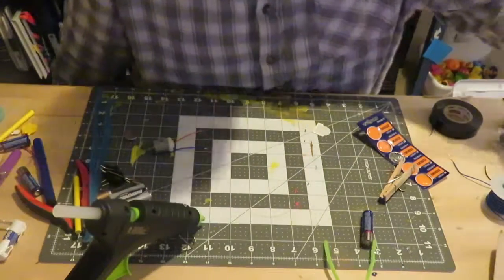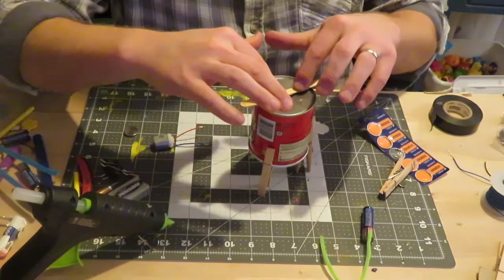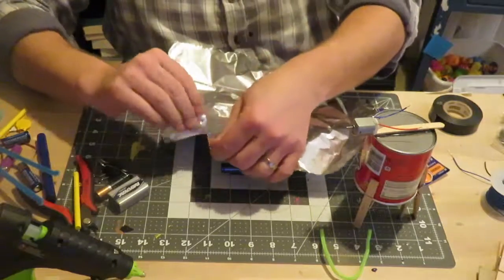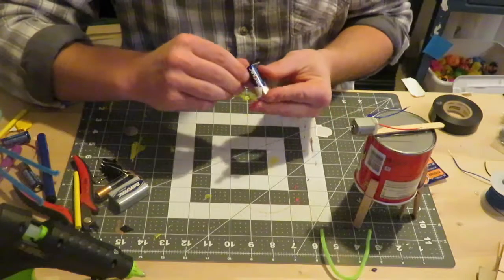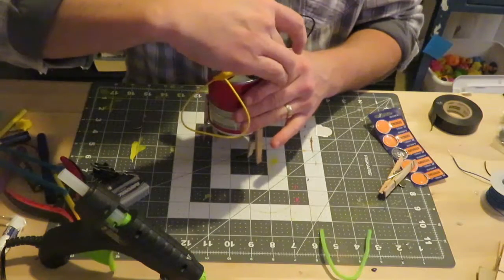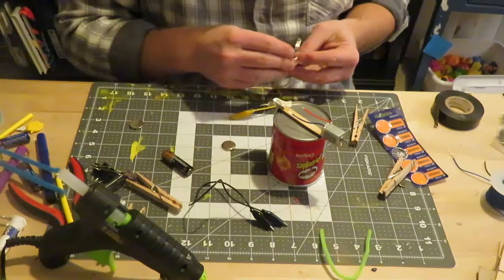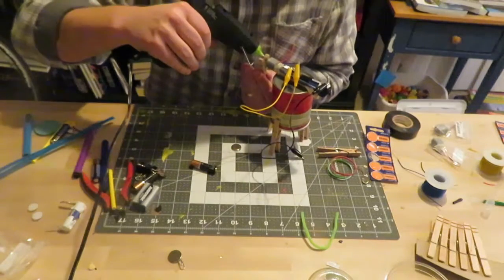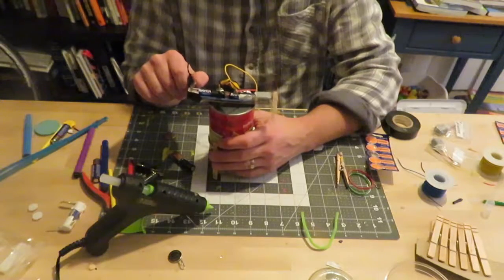Artbot With Foil Switches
This video showcases another way to make an artbot or scribblebot, but this time we make an easy on/off switch using foil and alligator clips.

Additionally, we showcase how to use electrical tape to make a simple battery holder to provide more power to the robot.